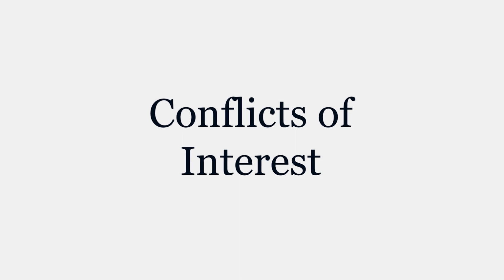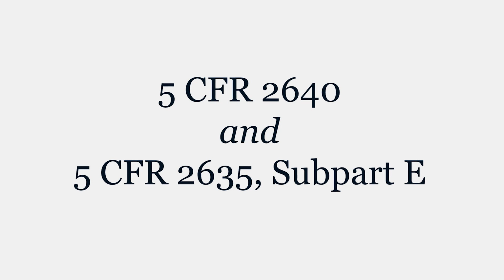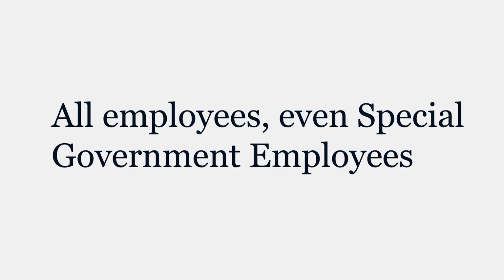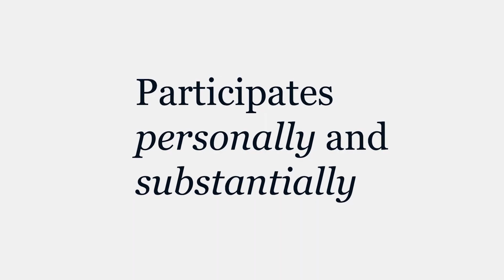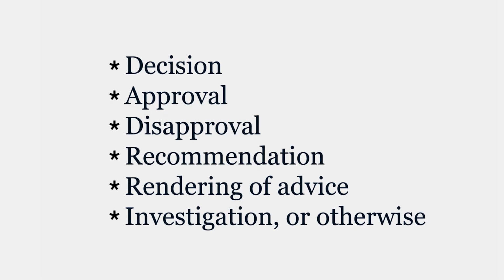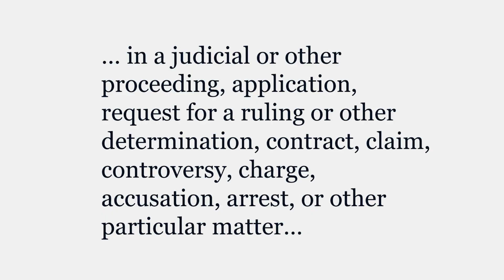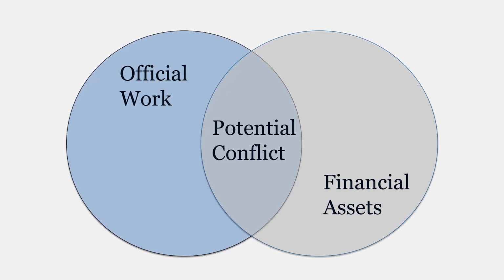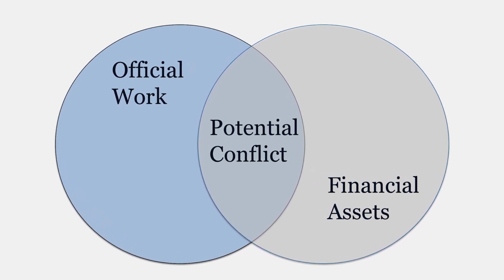What is a Conflict of Interest?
One of the primary concerns for all federal employees is the prevention of conflicts of interest, in order to increase the public’s trust in government. That’s also one of the most basic functions of the Office of Ethics. In this video we will break down this complex subject and talk about how you can avoid running into conflicts of interest problems.